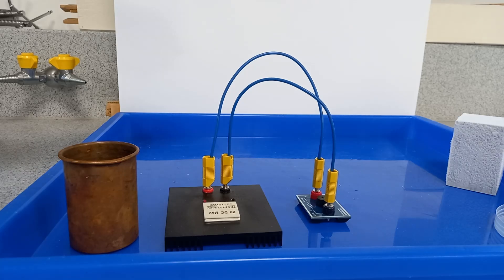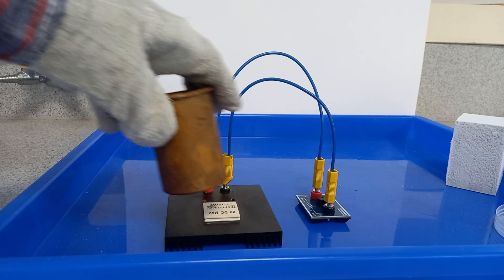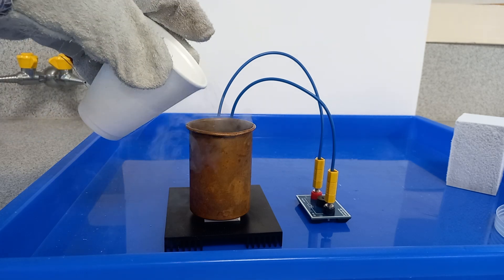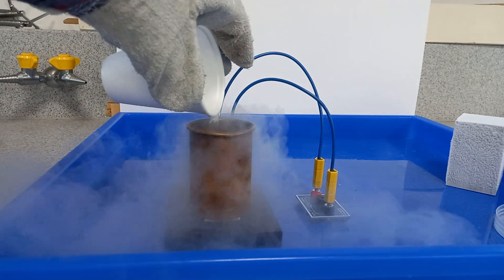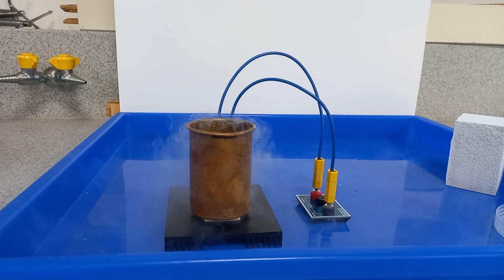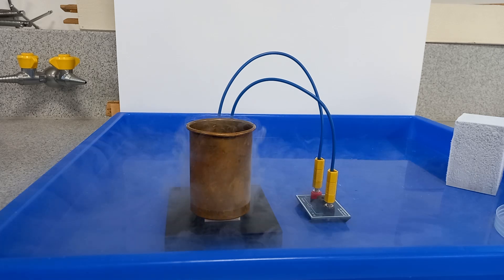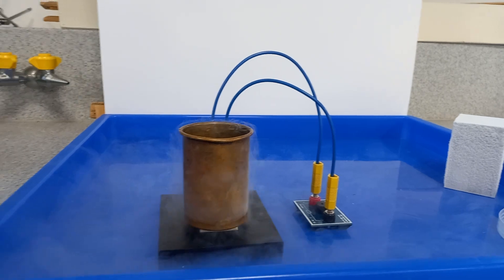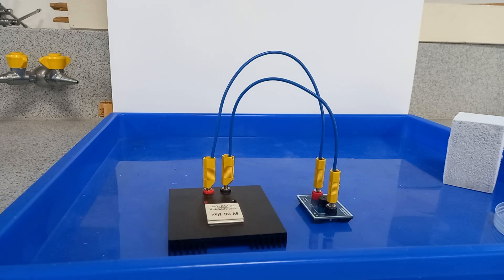Buzzer powered by liquid nitrogen!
Here a buzzer is connected to a peltier module and the Seebeck Effect is used, along with liquid nitrogen, to power an electric buzzer. Suitable for GCSE and A-Level Physics lessons.